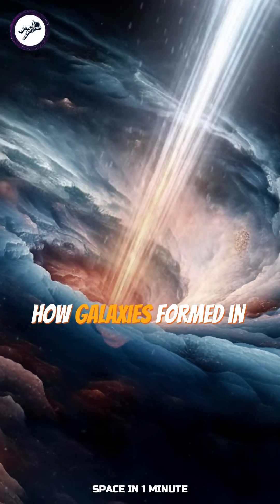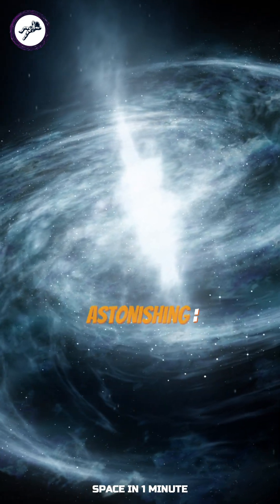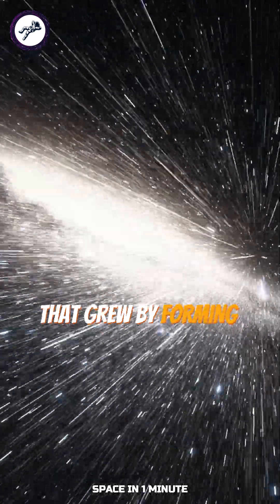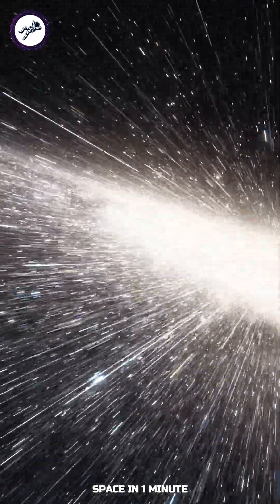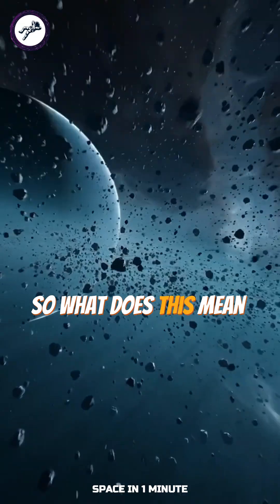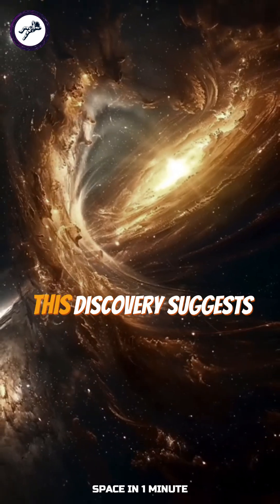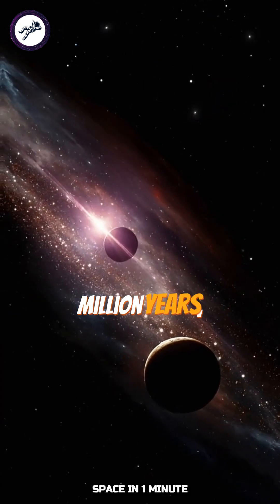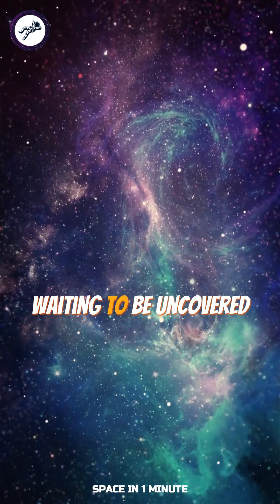Turning Galaxies Inside Out: A New Cosmic Discovery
Want to become an astrophysicist and unlock the secrets of the universe? 🌌✨ Exploring the Cosmos is your first step! 🚀 From black holes to galaxies far away, we’re breaking down space science into bite-sized, mind-blowing discoveries! 🎧 Join me and let’s dive into the cosmos—your cosmic journey starts here! 👇🏻🪐

Have you ever wondered how galaxies formed in the early universe? The James Webb Space Telescope (JWST) has just discovered something astonishing: an "inside-out" galaxy, JADES-GS+53.18343−27.79097, that grew by forming stars faster on its outer edges rather than its core. This galaxy existed 700 million years after the Big Bang, and thanks to JWST’s power, scientists have finally confirmed a long-theorized model of galaxy formation that was previously unobservable.

So what does this mean for how galaxies grow? While galaxies typically evolve by forming stars from gas or merging with others, this discovery suggests other processes were at play in the early universe. The galaxy is rapidly doubling in size every 10 million years, much faster than the Milky Way. Researchers are now looking for more galaxies like this one—could there be more cosmic surprises waiting to be uncovered?